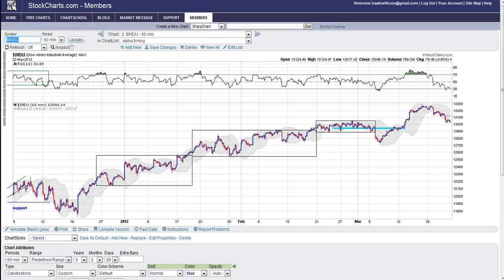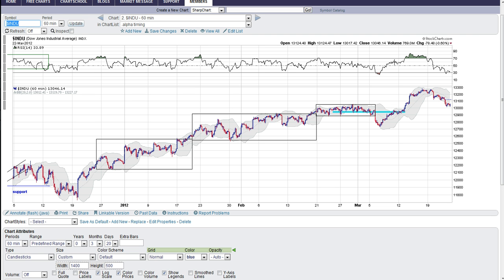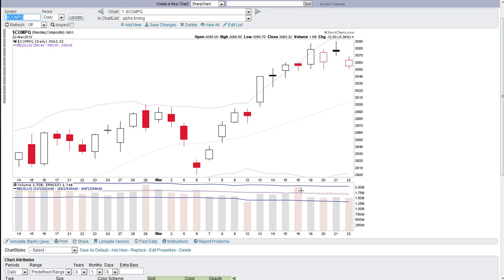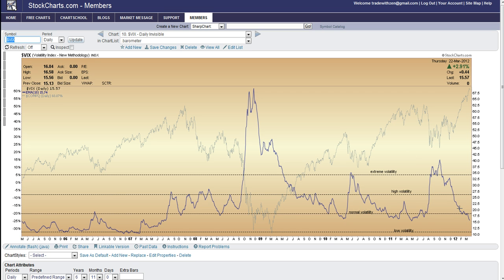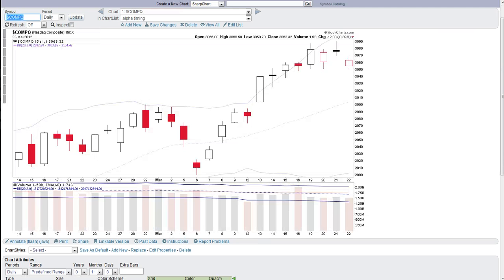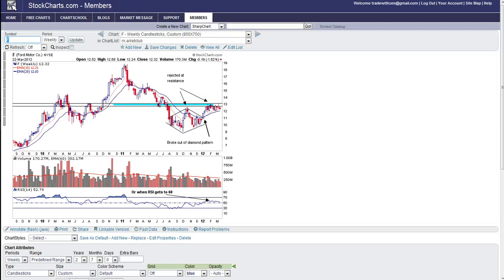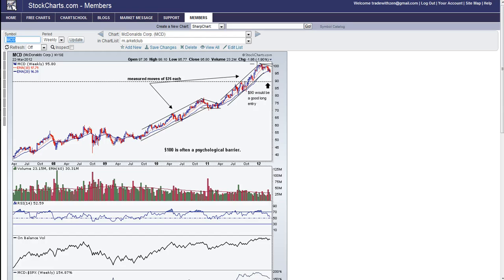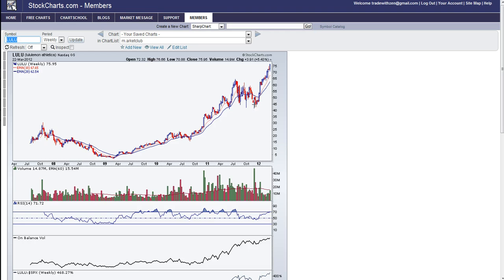Last 5 Days On Nasdaq Have Been Bearish